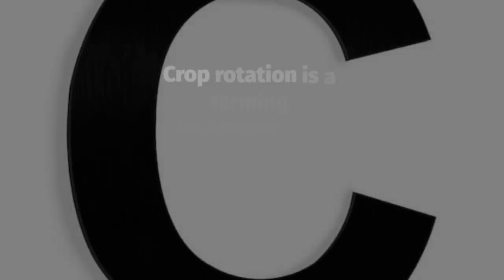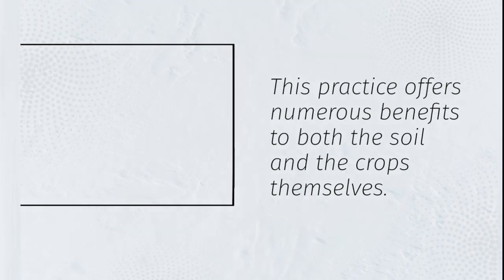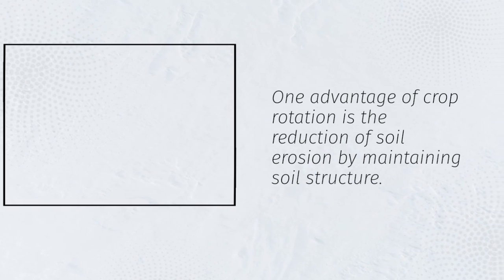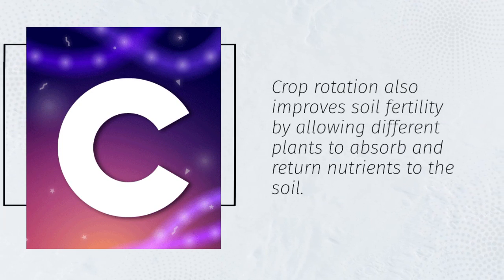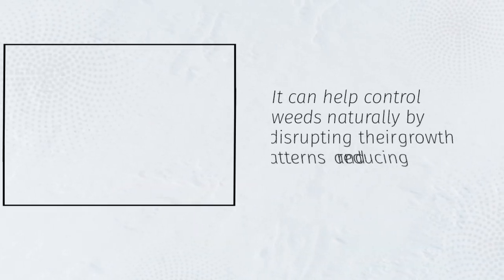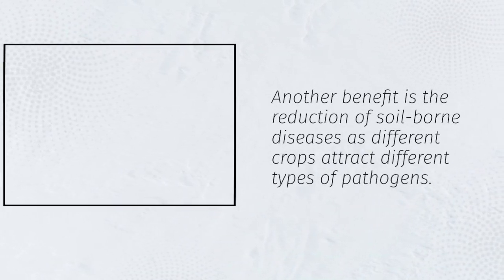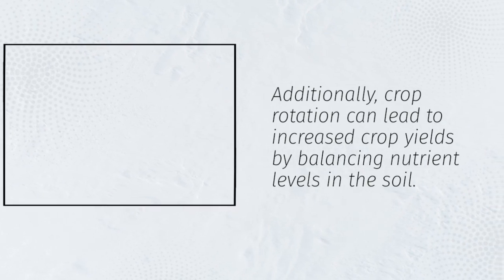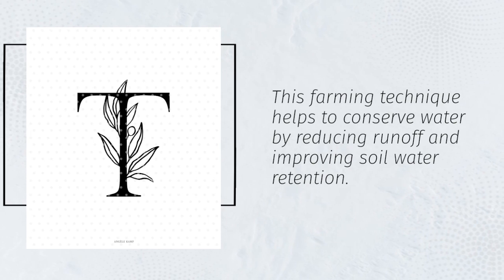7 ADVANTAGES OF CROP ROTATION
Welcome back to Edumastermind, your go-to channel for insightful discussions on agriculture and farming practices! In today's video, we delve into the fascinating topic of crop rotation and explore its myriad advantages that have revolutionized agricultural systems worldwide.

Crop rotation is a time-honored agricultural technique that involves systematically planting different crops in the same area over a sequence of growing seasons. This ancient practice has stood the test of time for several compelling reasons, which we'll uncover in this video.

First and foremost, crop rotation is hailed for its ability to enhance soil fertility and structure. By alternating crops with different nutrient requirements, such as nitrogen-fixing legumes and nutrient-absorbing plants, farmers can prevent soil depletion and maintain a balanced nutrient profile. This results in healthier soil teeming with beneficial microorganisms, ultimately leading to improved crop yields and quality.

Moreover, crop rotation serves as a natural method of pest and disease management. Planting diverse crops disrupts the life cycles of pests and pathogens, reducing the buildup of harmful organisms in the soil and minimizing the need for chemical pesticides and herbicides. This environmentally sustainable approach not only safeguards crop health but also contributes to ecosystem balance and biodiversity conservation.

Another key advantage of crop rotation lies in its contribution to weed control. Different crops compete with weeds in varying ways, effectively suppressing weed growth and proliferation. Additionally, certain crops, such as cover crops, can be strategically integrated into rotation cycles to smother weeds and prevent their establishment, thereby reducing the reliance on synthetic weed control methods.

Beyond its agronomic benefits, crop rotation plays a crucial role in promoting long-term sustainability and resilience in agricultural systems. By diversifying crop species and rotating cultivation areas, farmers mitigate the risks associated with mono-cropping, such as soil erosion, nutrient runoff, and susceptibility to adverse weather conditions. This proactive approach fosters agricultural resilience in the face of environmental uncertainties, ensuring food security for present and future generations.

In conclusion, the advantages of crop rotation are multifaceted and far-reaching, encompassing soil health, pest management, weed control, and overall agricultural sustainability. By harnessing the power of diversity and adaptation, crop rotation empowers farmers to cultivate thriving, resilient ecosystems while minimizing environmental impact.

Join the conversation in the comments section below and share your thoughts on the advantages of crop rotation. Until next time, happy farming!